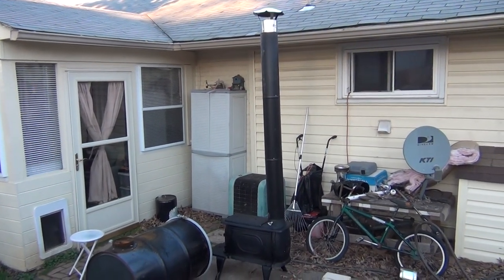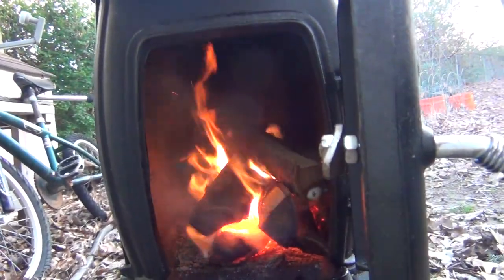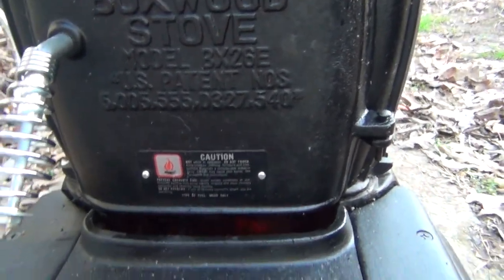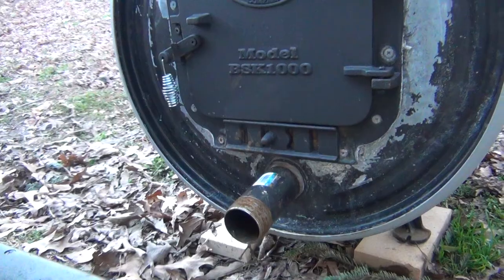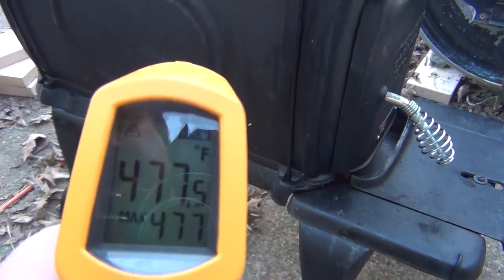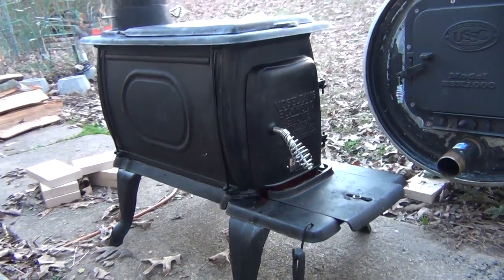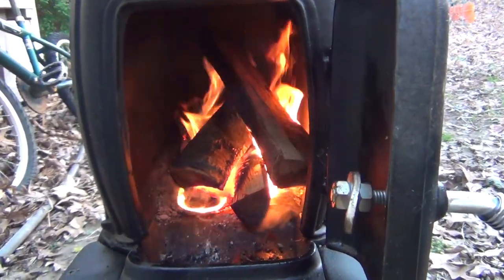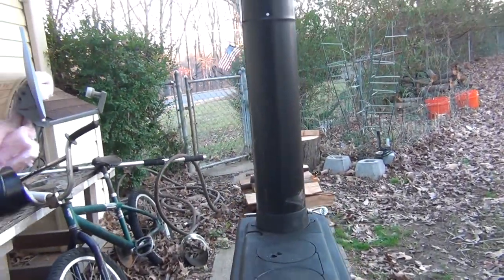Box wood Cast Iron Stove ,Vogelzang Model BX26E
First burn after assembly of my cast iron wood stove.
The wood was a little wet.